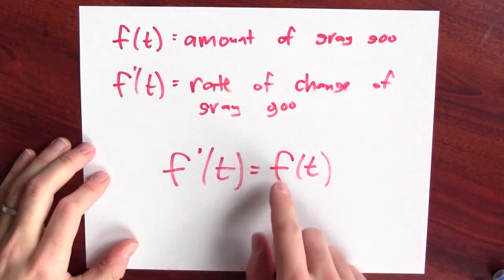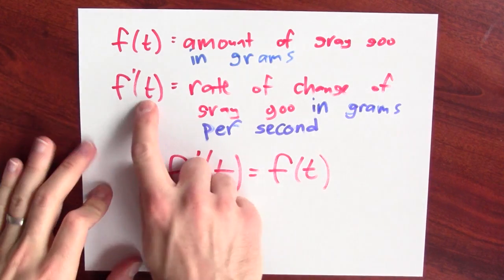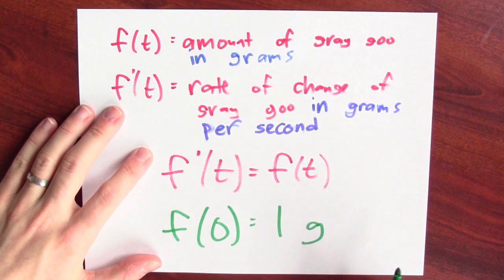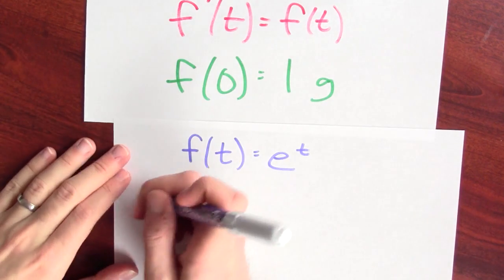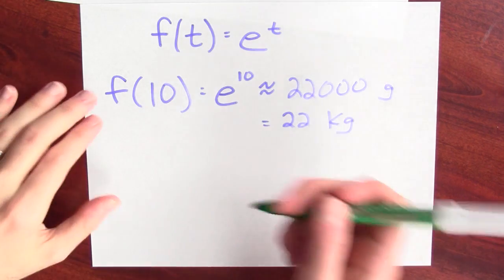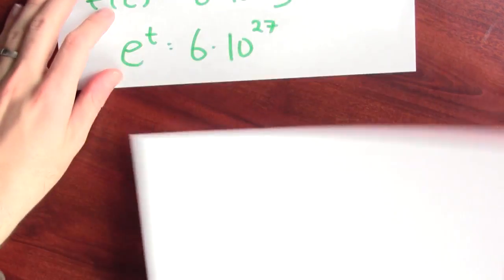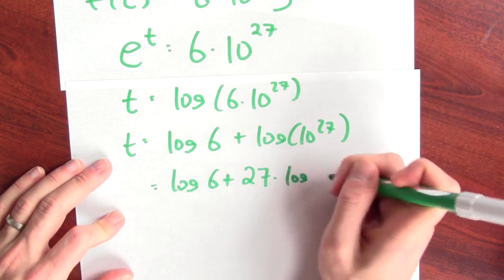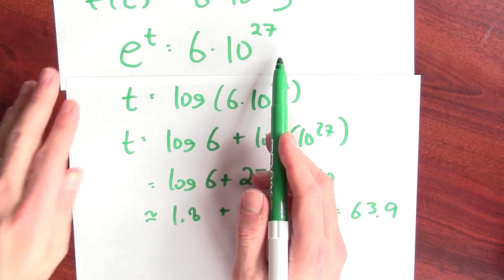How long until the gray goo destroys Earth? - Week 7 - Lecture 4 - Mooculus